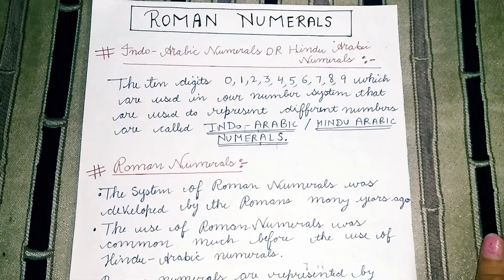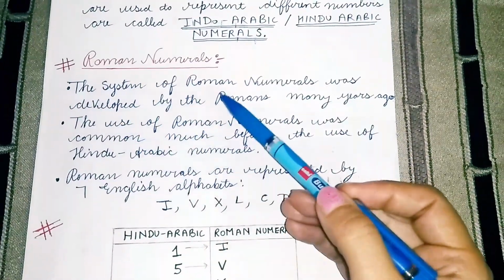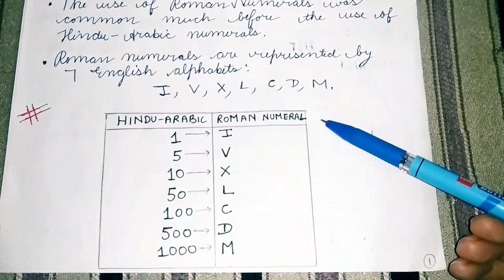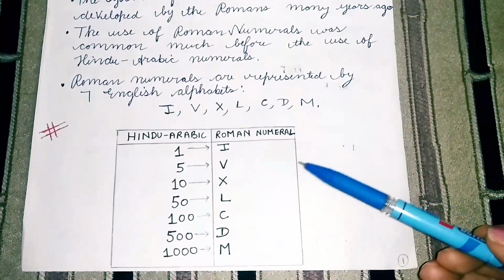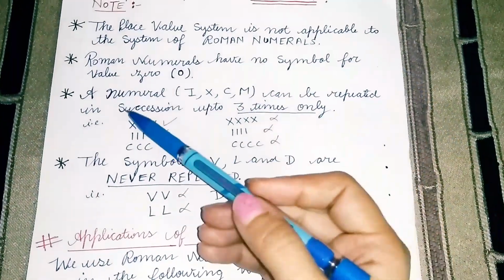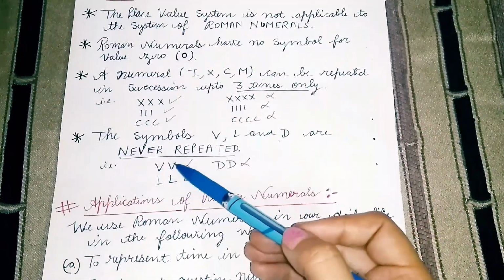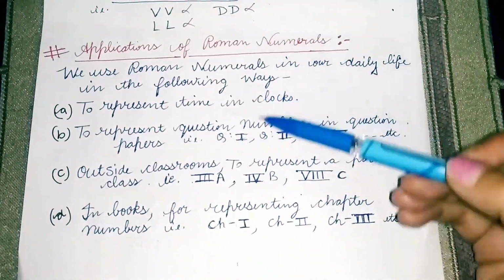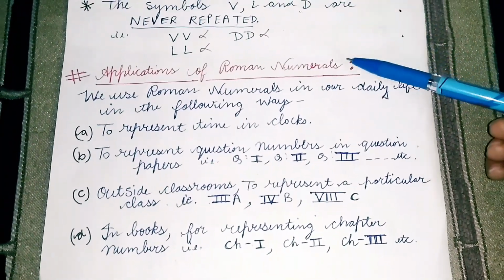Roman Numerals : PART 1